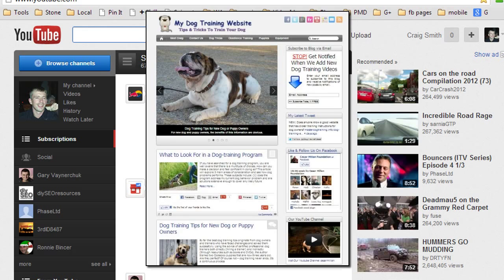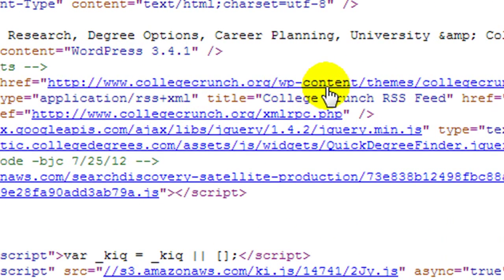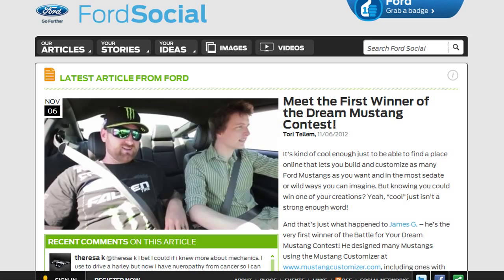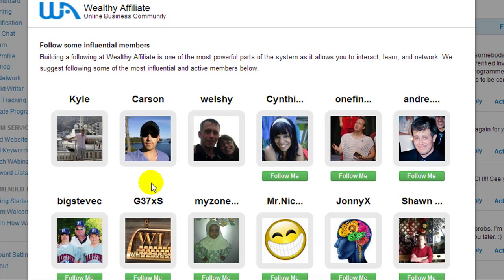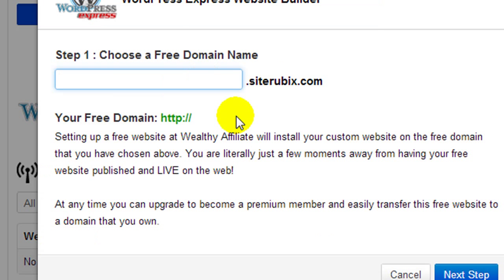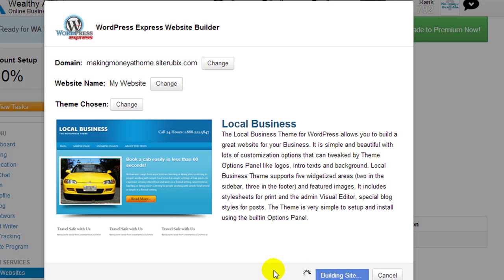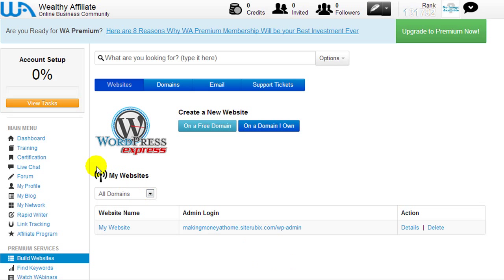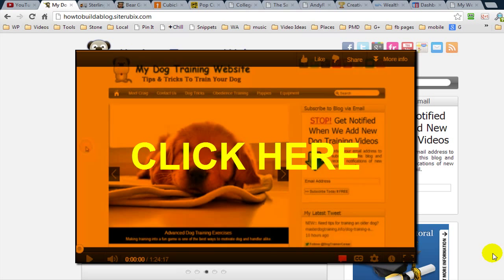How To Create A Website for FREE Step By Step - Free Hosting, Free Domain & Training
How To Create A Website for FREE Step By Step Learn how you can create your own website for free, hosting is include and you get to use a free sub domain, not only that but you'll also gain access to a community membership website that has all the training and support you could possibly need, did I mention they also have a live chat, so member just like yourself can hangout and ask questions and help others.